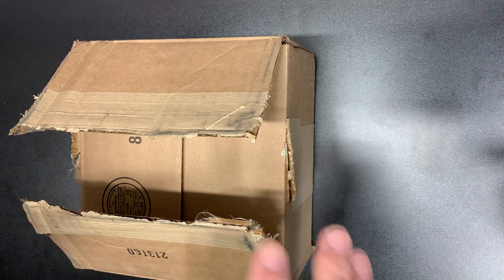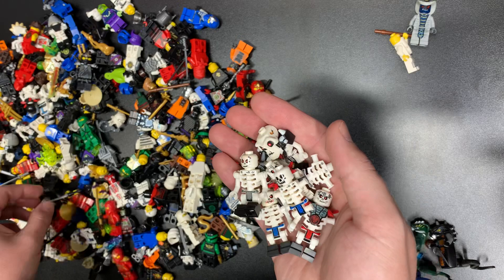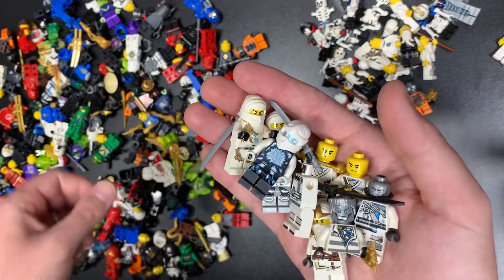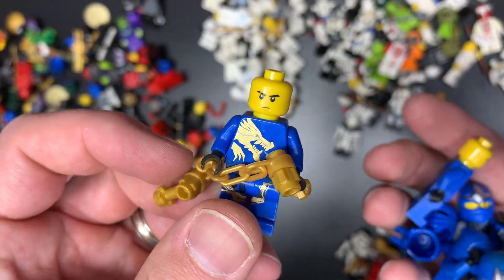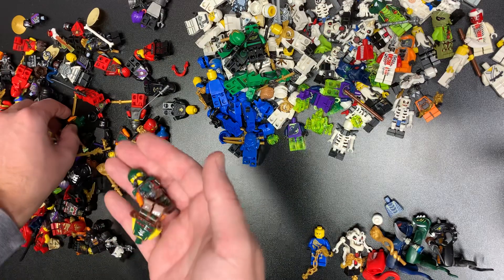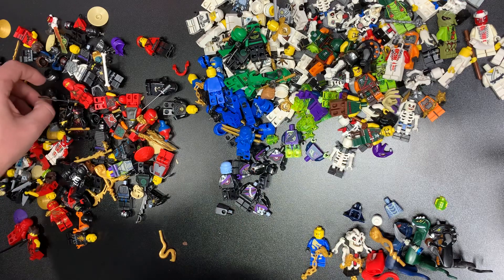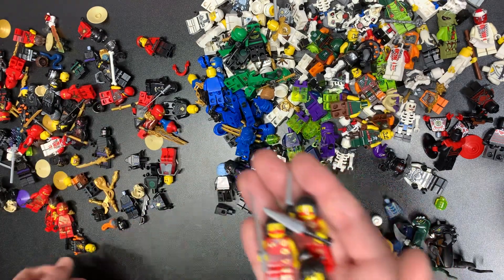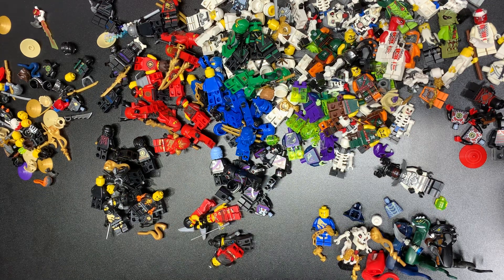150+ Mystery LEGO Ninjago Figs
Join me for another epic Ninjago haul featuring all your favorite ninjas and villains from the LEGO Ninjago universe!  I always have a hard time with these ones as I try to make them entertaining while featuring the same figs over and over, but you ninjagbros out there seem to love em so here we are!